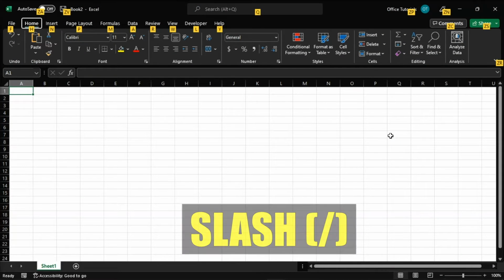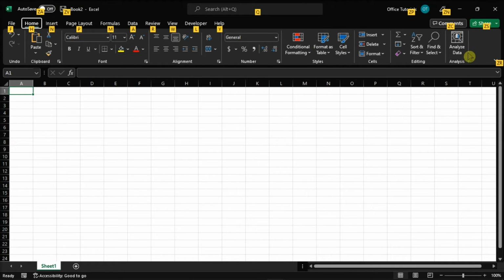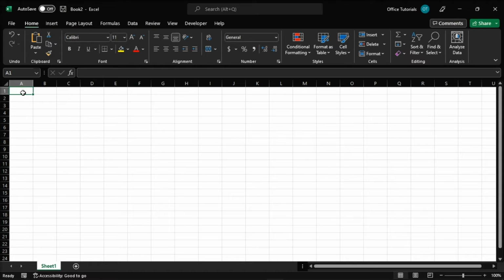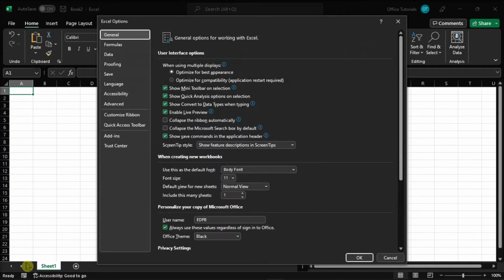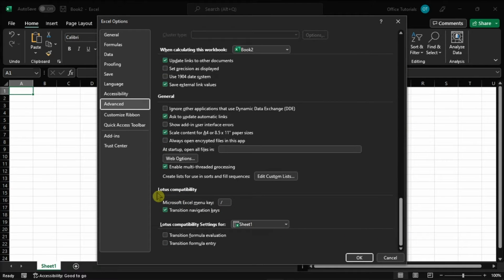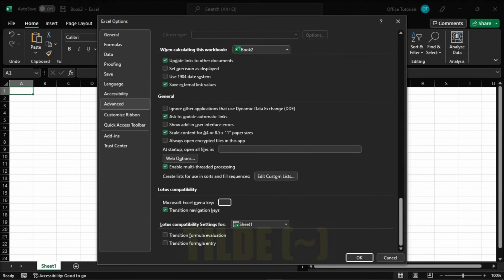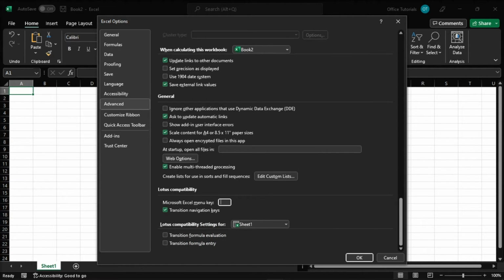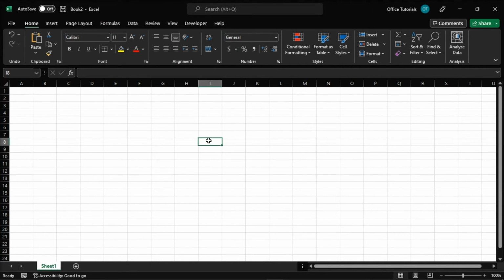How to ENABLE SLASHES ( / ) in EXCEL | (Fix Slash Key Not Working in Excel)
If you're having problems getting the slash key ( / ) to show up in Excel, you're not alone! You have to apply a quick fix in order to allow slashes. In this tutorial, you'll learn exactly how to do it in no time!